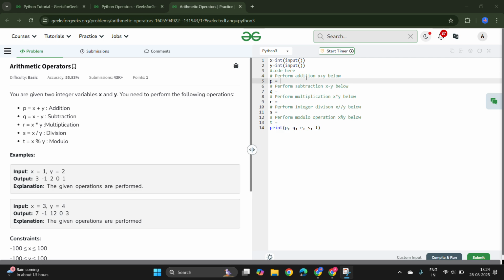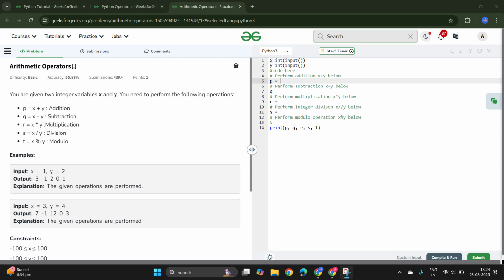#11 - Arithmetic Operators | Python | GeeksForGeeks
Arithmetic operators in Python Solution in Geeksforgeeks